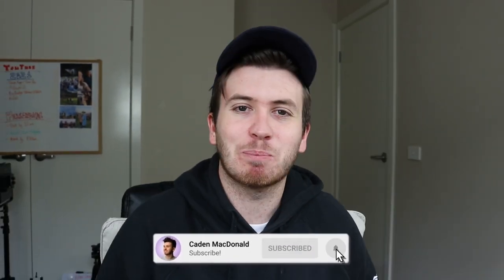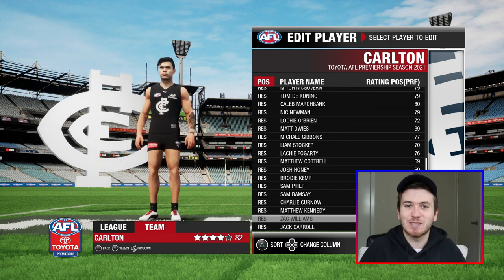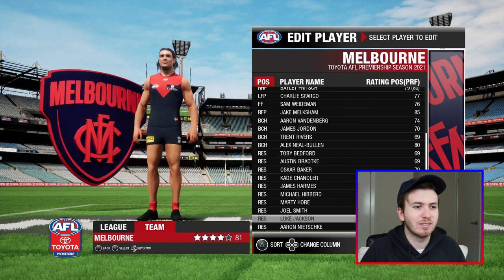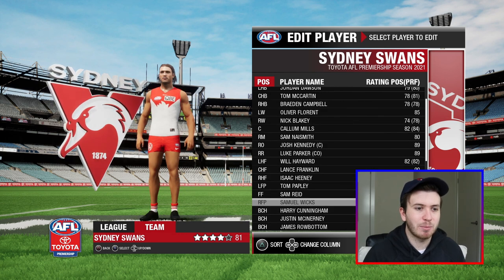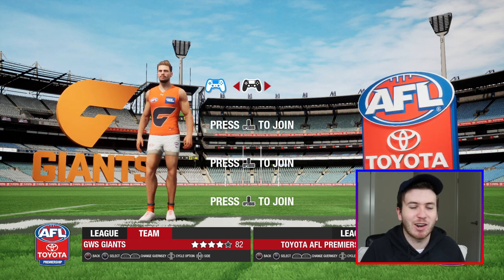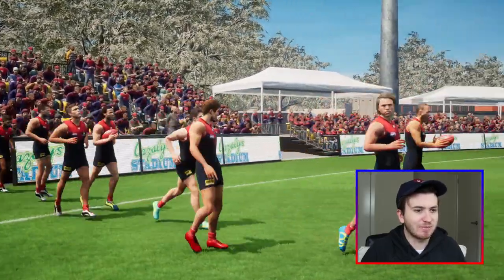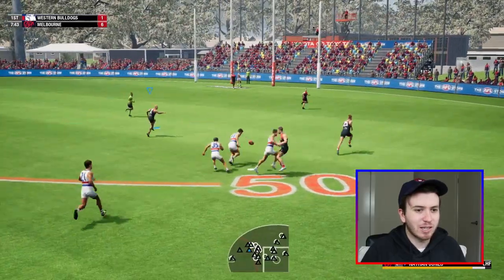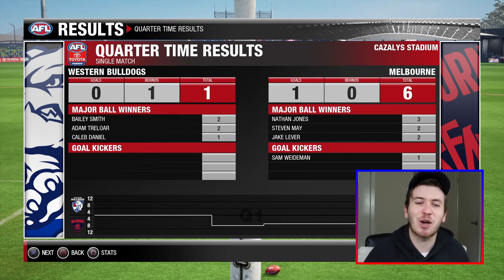2021 Season Pack AFL Evolution 2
I purchased the AFL Evolution 2 Season Pack.